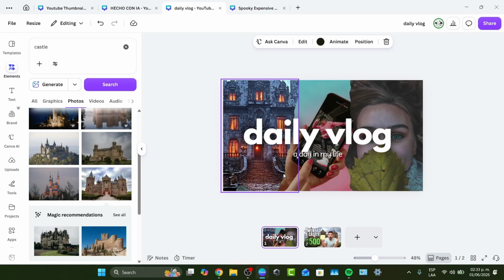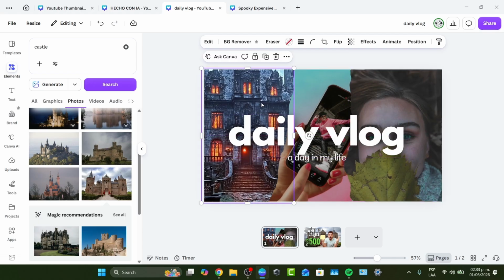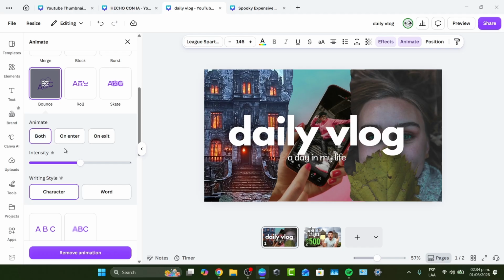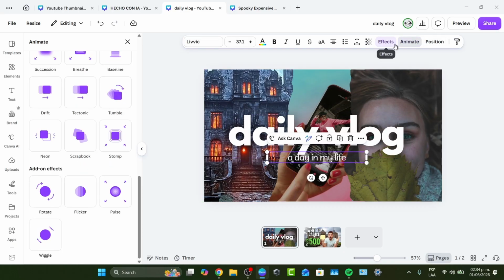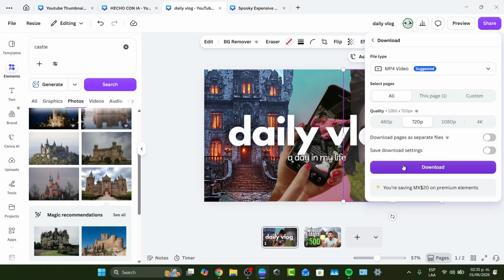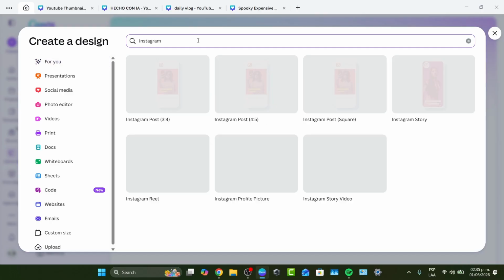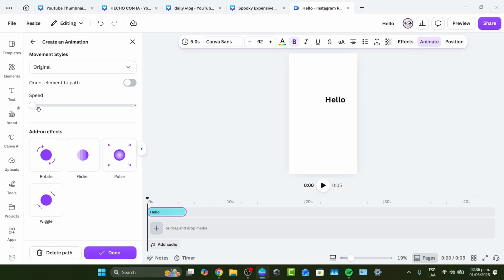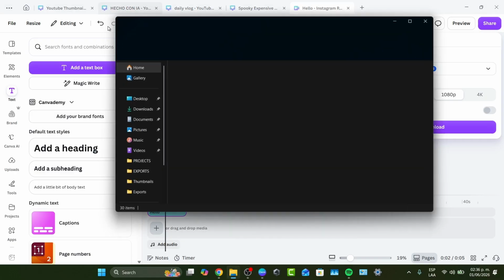How to Animate Text in Canva (2026) — Cinematic Cinematic Effects!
Want to make your videos, presentations, and social media posts instantly more engaging? In this updated 2026 tutorial, I’ll show you exactly how to animate text in Canva using the latest kinetic typography tools. We cover how to apply basic motion styles, control your animation timing, and combine effects for a professional, high-end look.

In this video, you’ll learn:
How to access the "Animate" panel and browse the 2026 typography motion presets.
The difference between animating an entire page vs. a single text element.
How to customize your animation direction, speed, and character-by-character phrasing.
Timing Controls: How to set exactly when your text enters and exits the screen.
Moving beyond the basics: Combining text effects with motion for unique cinematic titles.

Bring your static designs to life in just a few clicks!